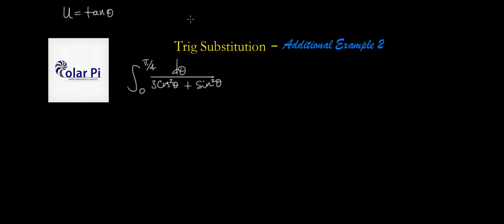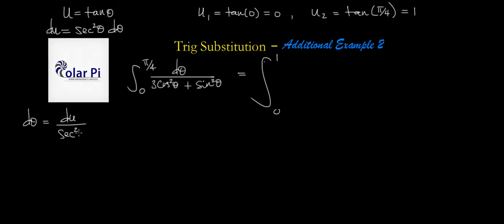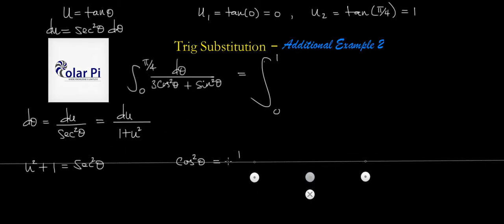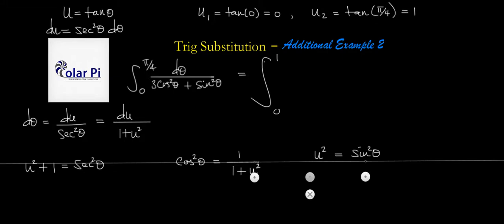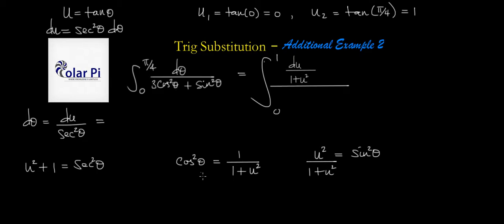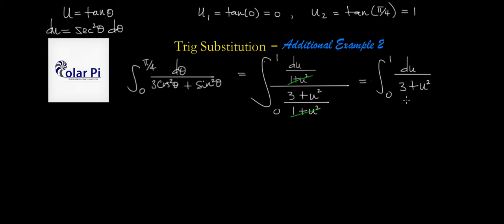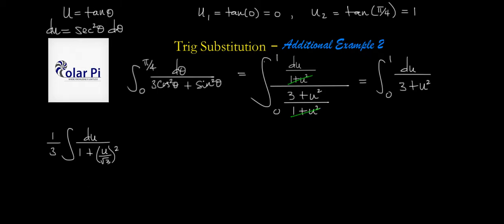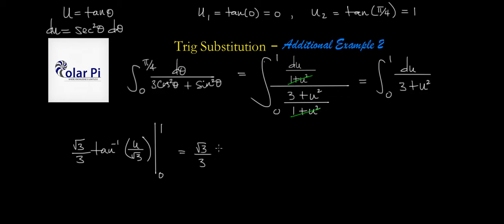(Trig Substitution) A Fun Tricky Trig Sub on a Trig Integral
1) He is incredibly narcissistic and promotes himself shamelessly.
2) He misleads and confuses.
3) He pushes people away from Jesus Christ God, the Holy Trinity, the one and only messiah.  White Jesus does all three of the above and more -- matching the ways of Satan.

In this video, I show you a neat example in that we make a trig sub in an integral involving a trig sub.